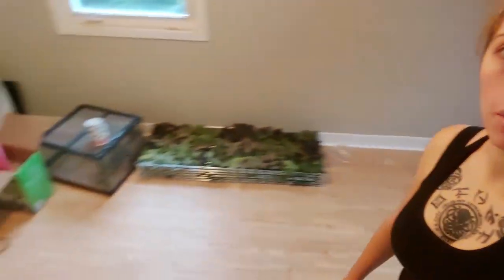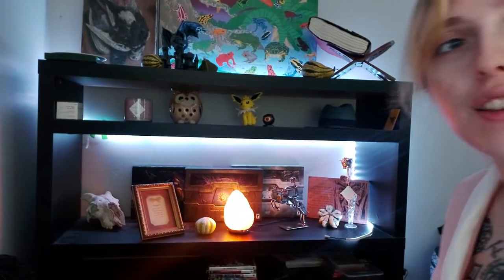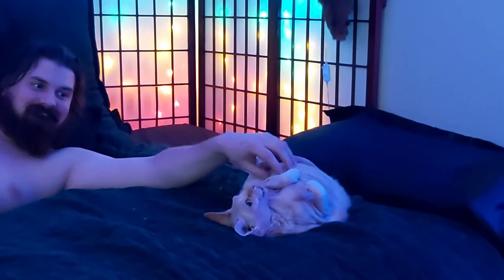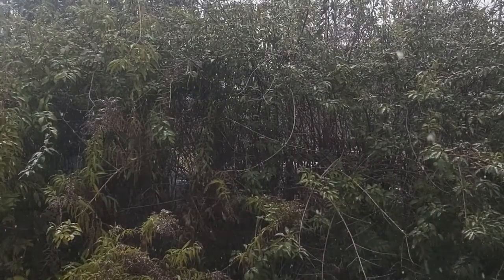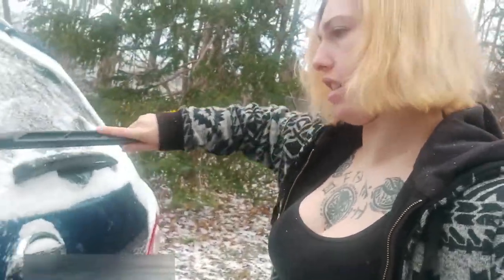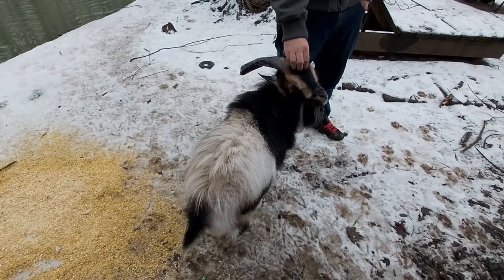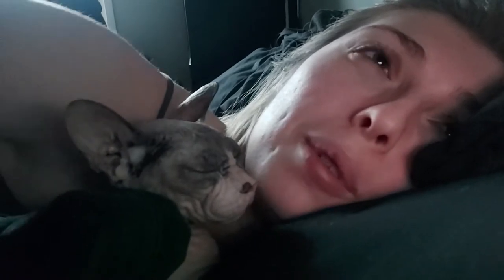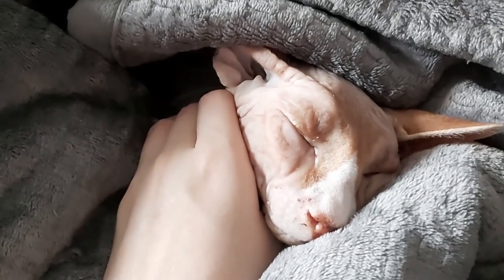Vlog #10 The End of 2021 Was Not Kind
I can't promise I'll be able to upload a lot but I'll do what I can when I can. I have a lot of ideas, just not a lot of time.

Ambient Gold
Lean of Phobia
Neon Drive
Cloudy Thoughts
Unicorn Tears
Bamboo Shampoo